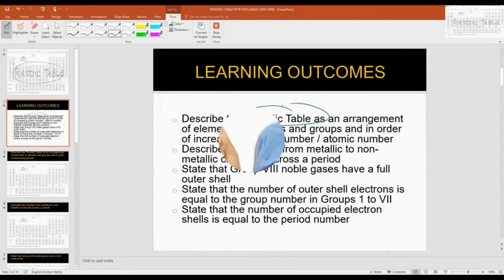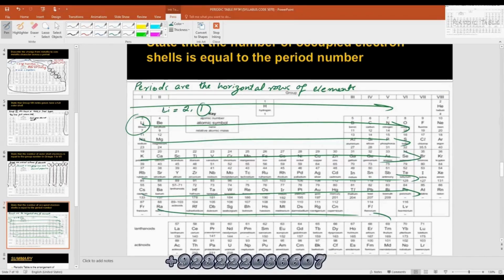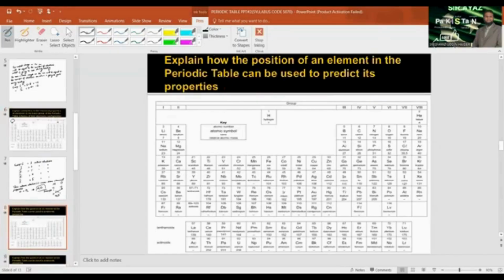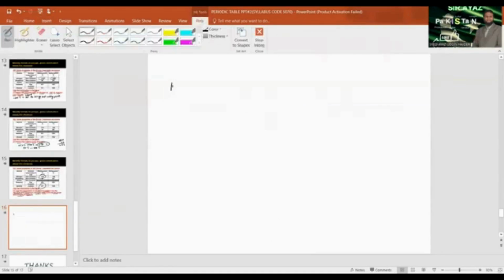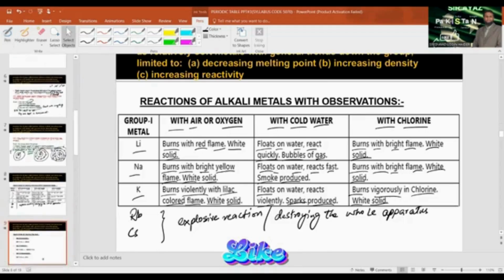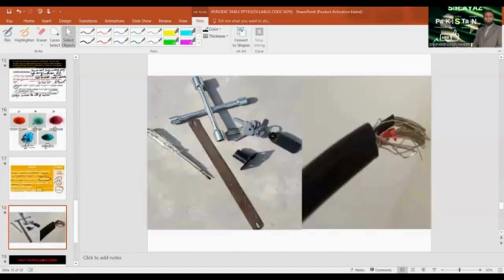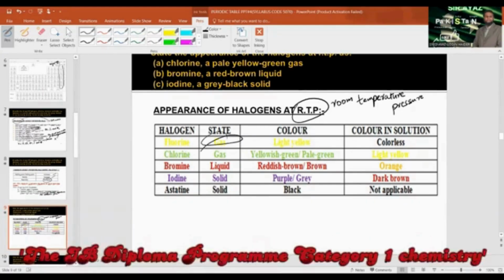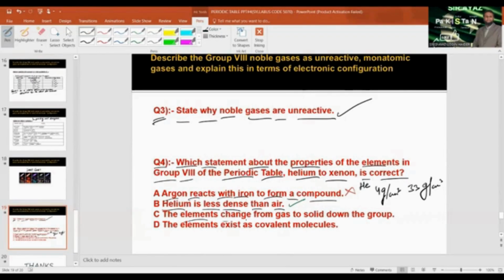COMPLETE VIDEO PERIODIC TABLE 5070/0620